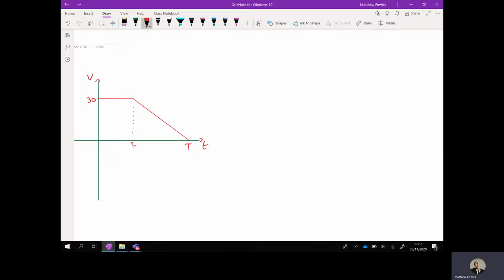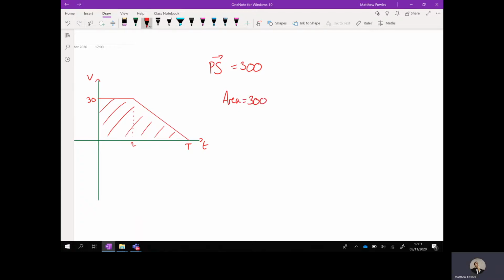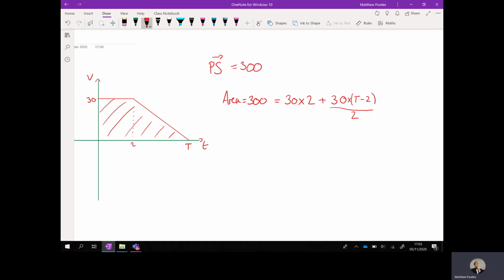Flashback Friday Y2Nov1 Q6 Velocity-time graph